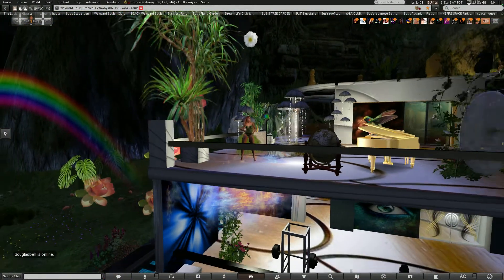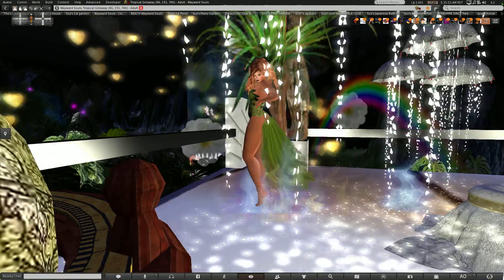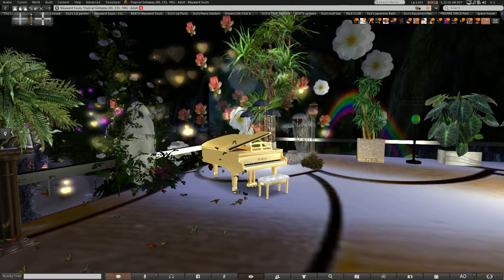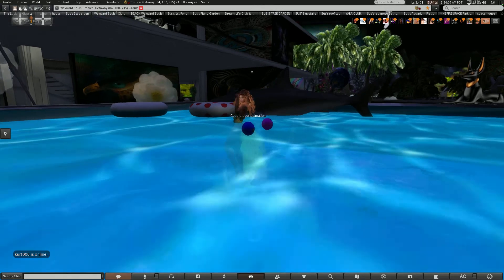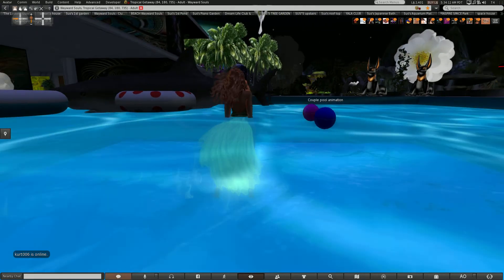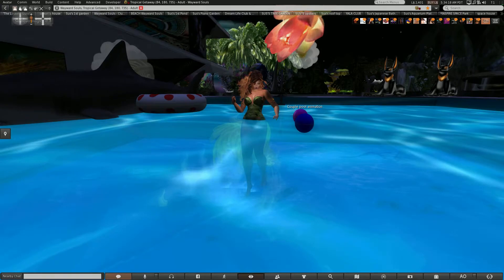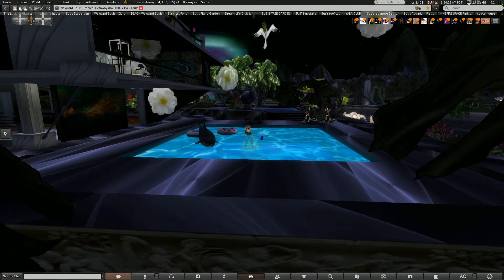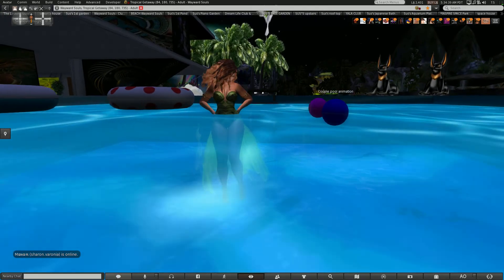6 10 18 Madman Across The Water by Elton John in Second Life